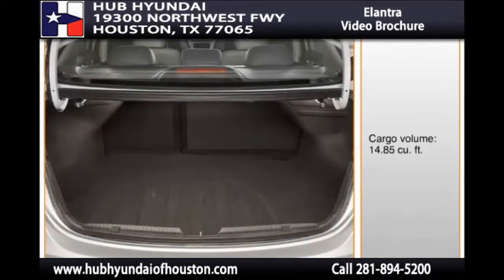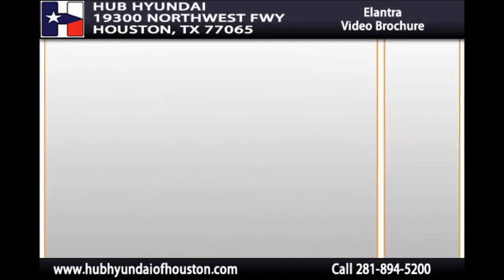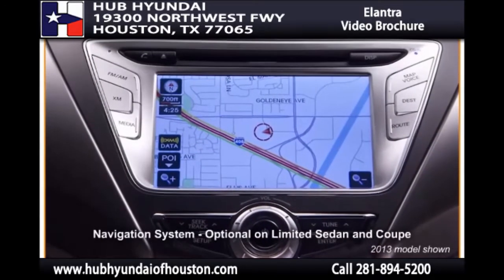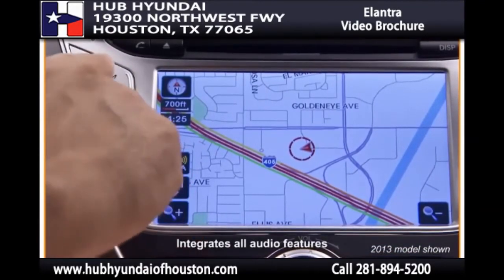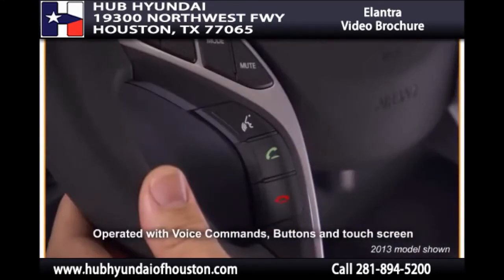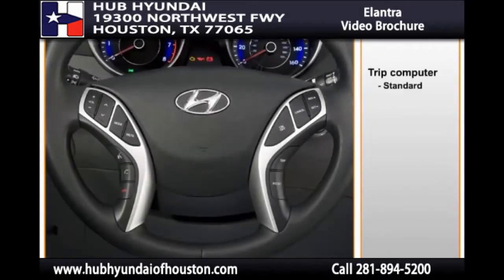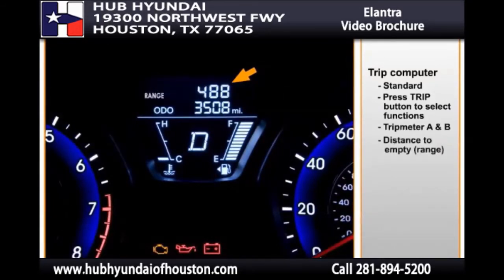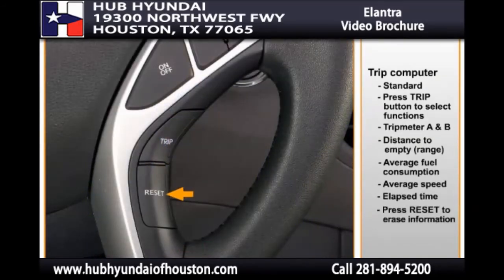Elantra Video Brochure